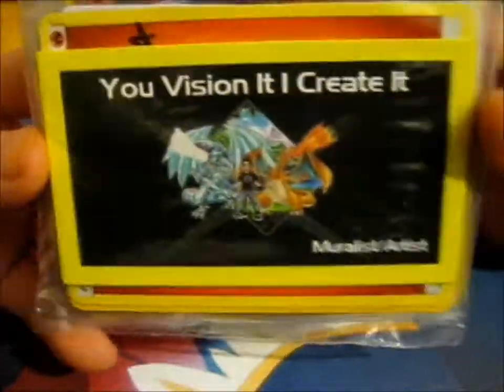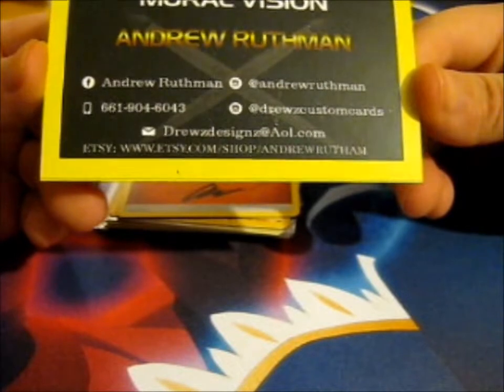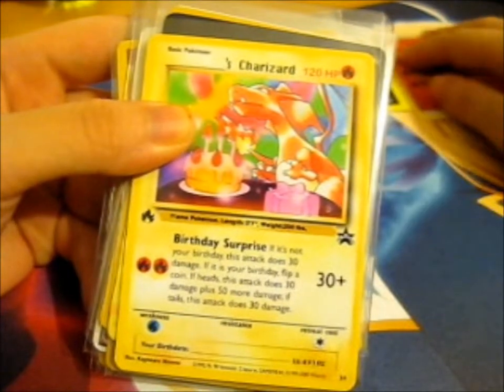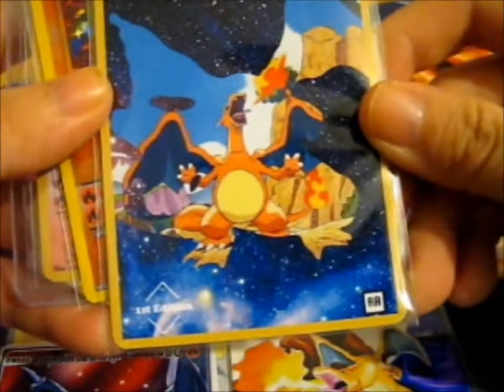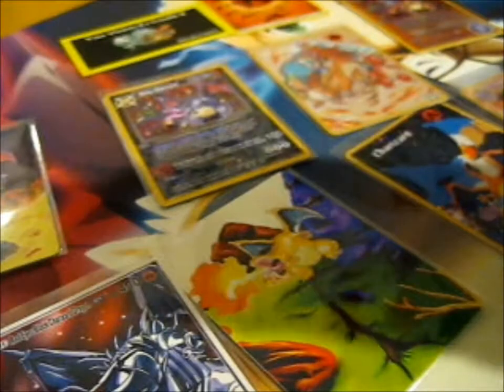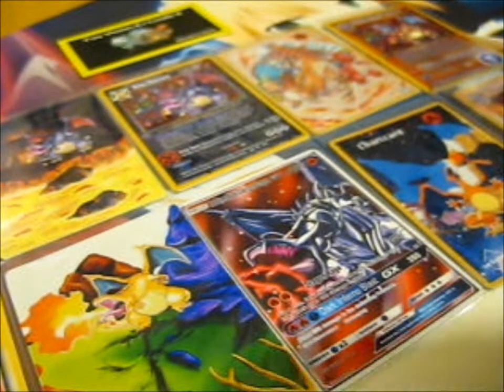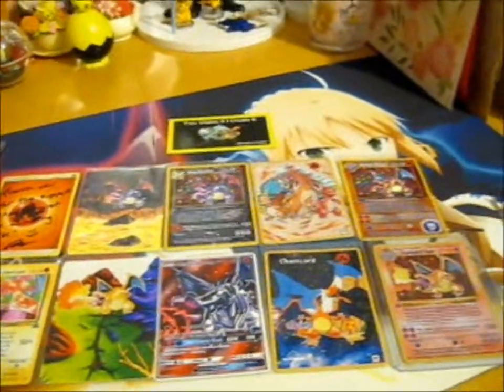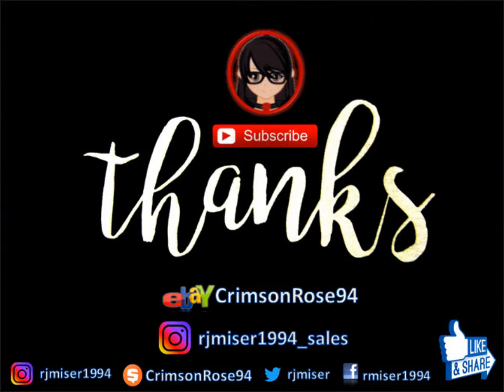I Won drewcustomcards 6K Giveaway!